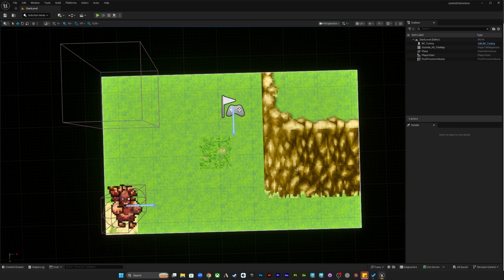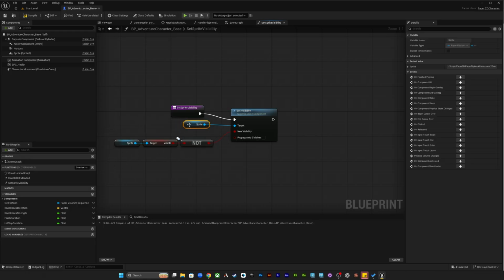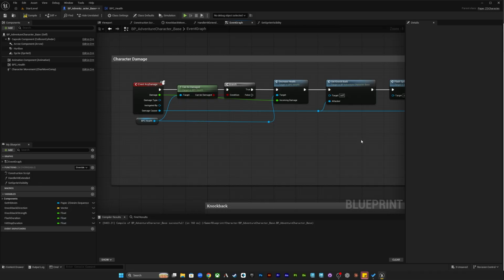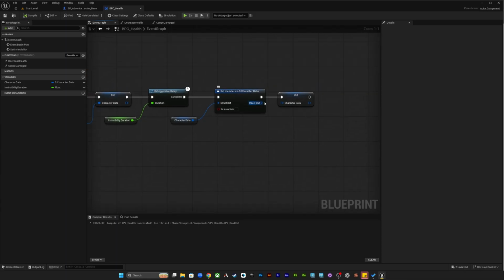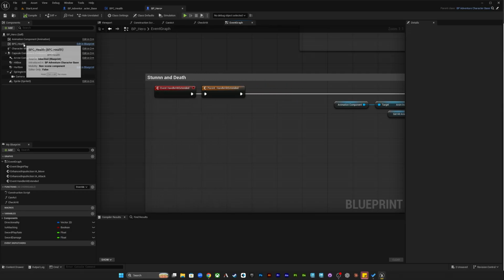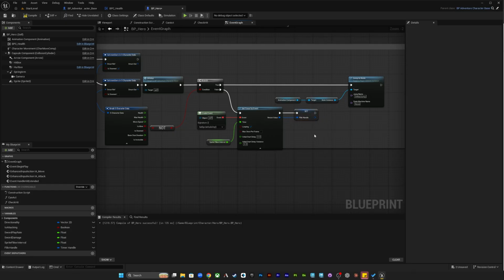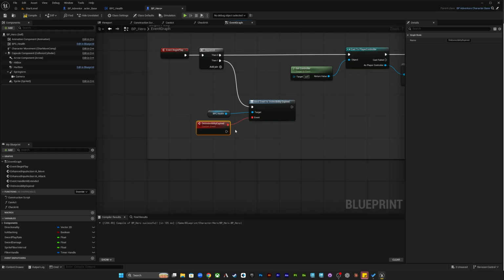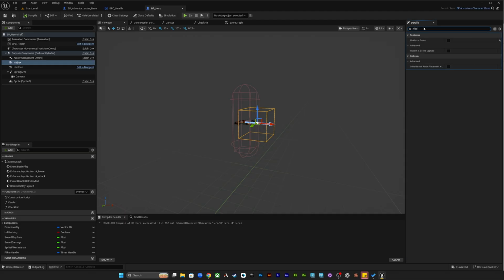Part 9 - UE5 2D Invincibility Frames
Welcome back to our Unreal Engine 2D Top Down Adventure Game tutorial series.

In Part 6, we protect the player from getting instantly destroyed by setting up invincibility frames after taking damage.

This is a core gameplay mechanic found in countless action and adventure games, giving players a short window of protection after being hit while also improving overall game feel.